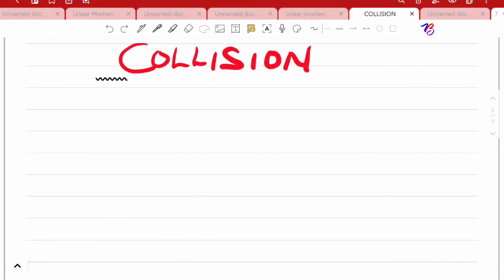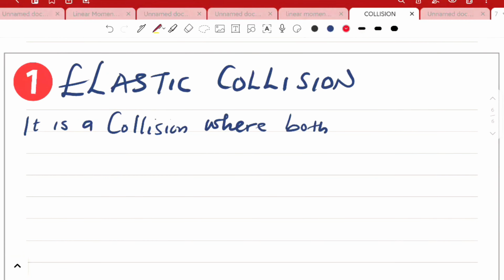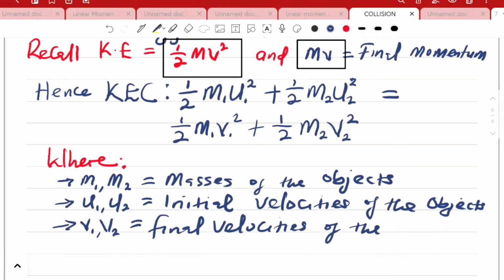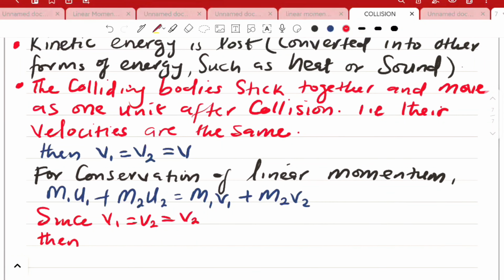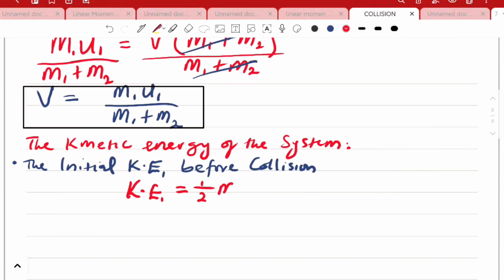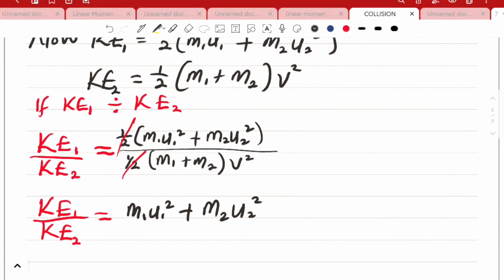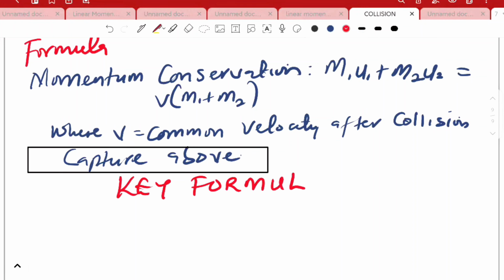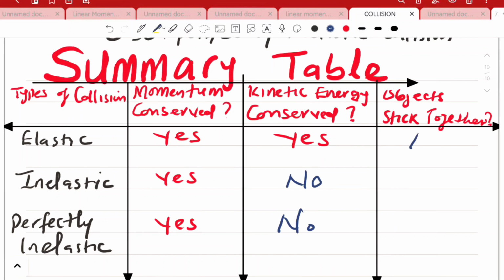Linear Momentum || Physics Waec, Jamb and Neco Tutorials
Momentum in Action: Car Crashes and the Law of Conservation
Physics of Collisions: Car Crashes and the Conservation of Momentum
The principles of physics that govern car crashes are explored in detail, with a focus on the fundamental concept of conservation of momentum. This video combines engaging visuals and real-world examples to illustrate how the forces involved in collisions are analyzed and the impact of factors such as speed and mass are revealed.

Welcome to your ultimate guide to understanding collisions in physics! From elastic, to inelastic, or perfectly inelastic collisions, we break it all down with clear explanations, real-life examples, and easy-to-follow formulas derivations procedures. Perfect for Class 11 students or anyone curious about the science behind collisions. Let’s dive into the world of momentum, energy, and collisions together!

0:08 Definition of Collision in physics
3:38 Types of Collisions in physics
3:55 Elastic Collision explained with derivations of elastic collision equations
5:48 Momentum conservation equations
6:14 Kinetic Energy Conservation (Elastic Collision) equations
8:26 Inelastic Collision explained with with derivations of inelastic collision equations
21:44 Perfectly Inelastic C^ollision explained with examples
23:52 Key Summary and Equations in collision physics

Crash Course Physics, Mastering Collisions in Class 11,